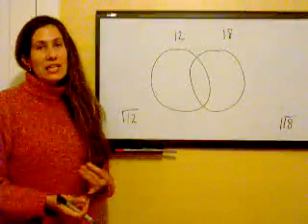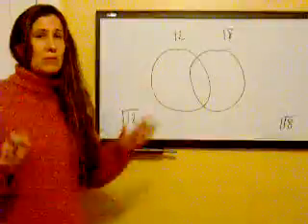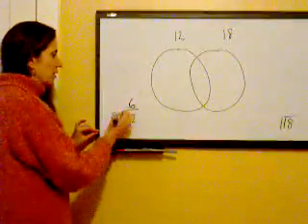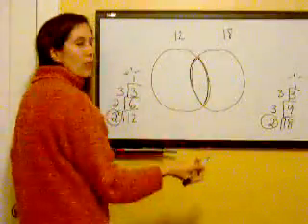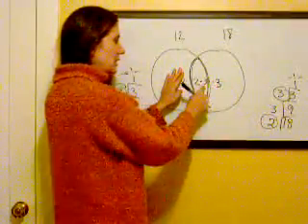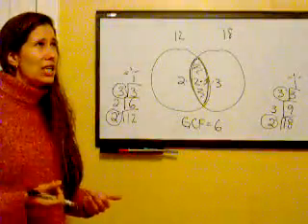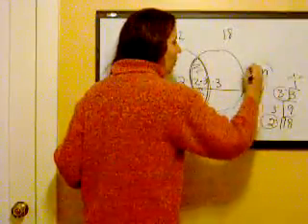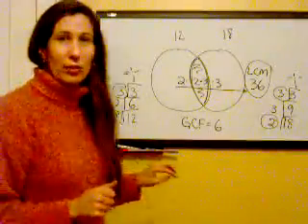Find the LCM & GCF Using A Venn Diagram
for more help with fractions.

Finding the least common multiple (LCM) and greatest common factor (GCF) gets a bit tricky when the numbers are big. Here is a very cool method to find the GCF and LCM using Venn Diagrams.